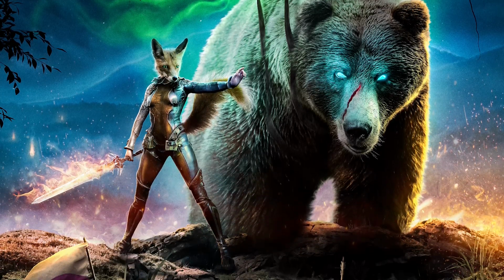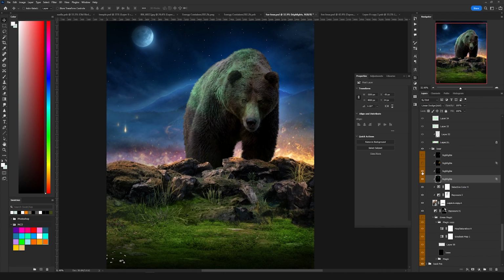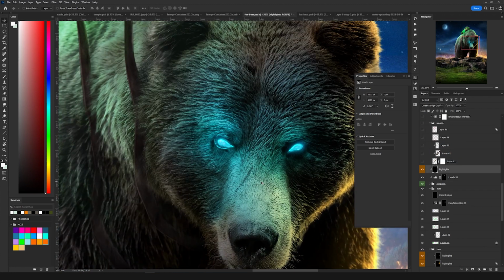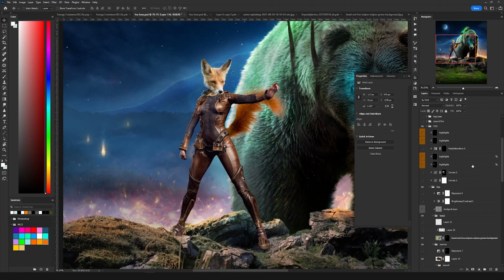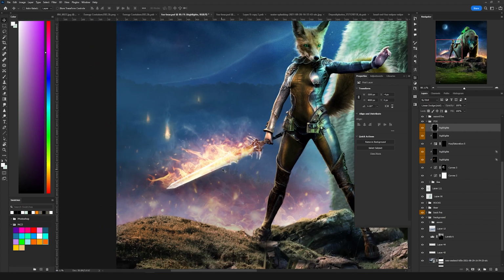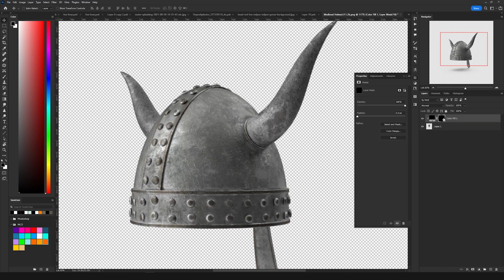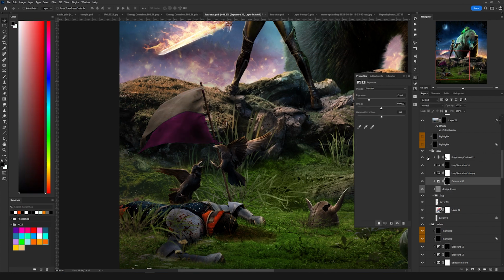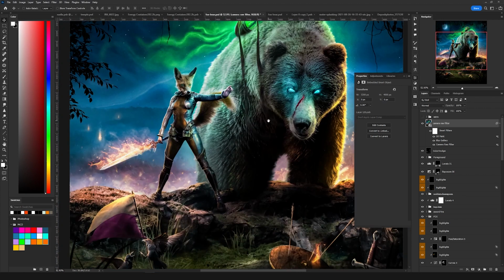Shadows of war - Photoshop Compositing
I spent a few days in creating this artwork and I tried in less than 17 minutes to explain you in this video everything that I did and I hope that you will find it useful and use what you learn in your creations!

One of the most important stock images that I have used are from Neostock, the grass & foliage and you can take a look here if you want them too

For the rest of the stock images I used Depositphotos (for the main character), envato for a lot of 3d elements, shutterstock for fire.

Timestamps
00:00 - Intro
00:09 - Background
01:44 - The Bear
05:36 - The Fox
09:18 - The top
09:40 - The bottom area
15:05 - Camera Raw Filter

The music I used in this video is from @PhaseRunnerMusic